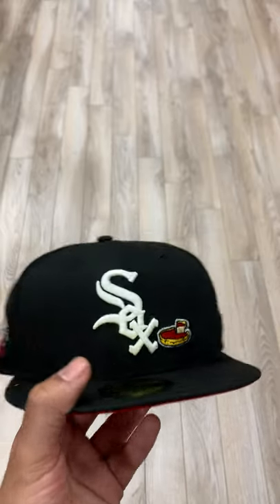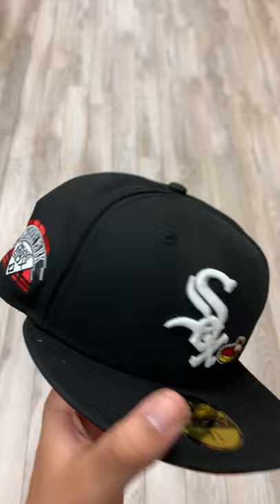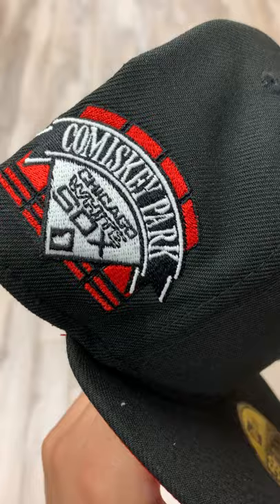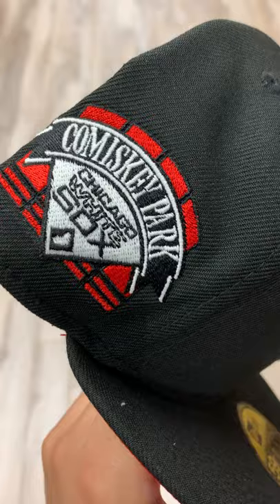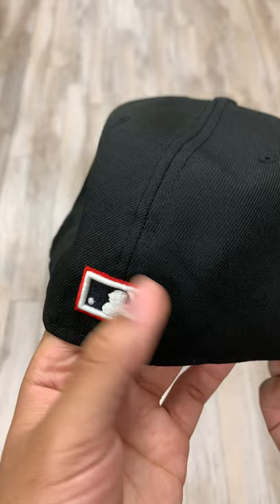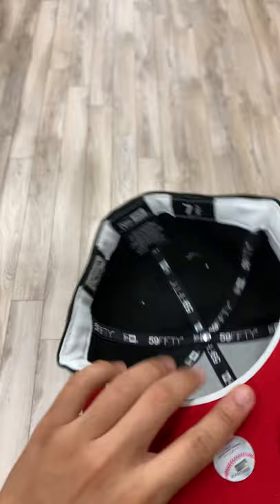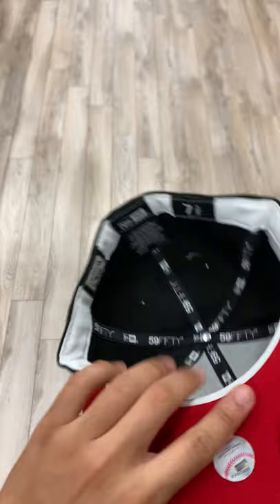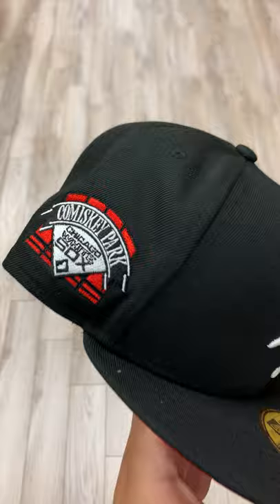Chicago White Sox Deep Dish Comiskey Park Patch New Era Fitted 59Fifty Hat Black Red Under Brim